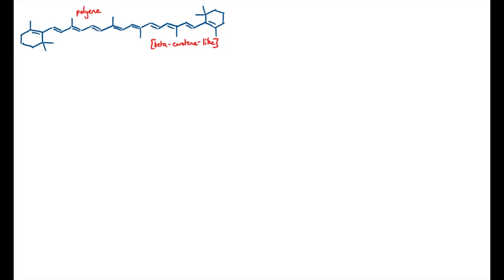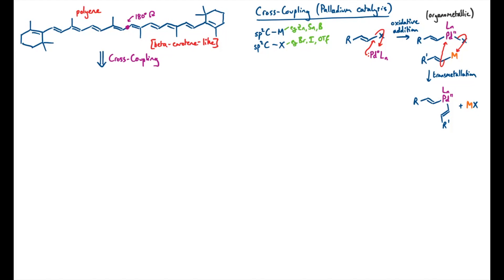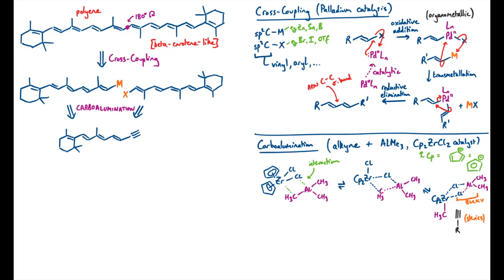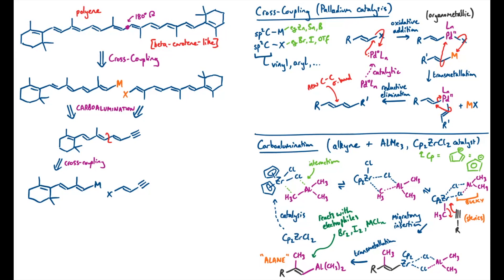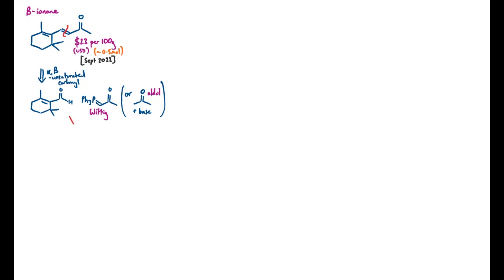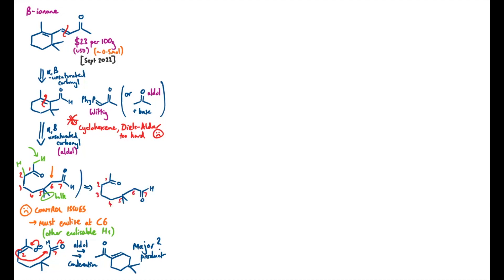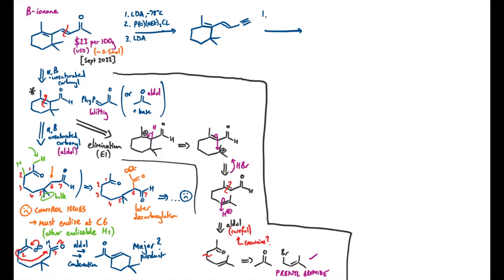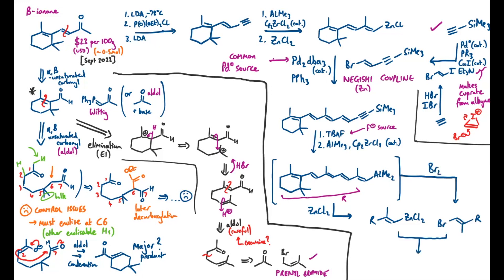Making a Polyene with Metals - Retrosynthesis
Organic Chemistry: Retrosynthesis of this polyene hydrocarbon exploiting symmetry and transition metal catalysis for the stereoselective formation of C-C bonds.

This fully conjugated polyene has rotational symmetry about its centre. A powerful disconnection for dienes and more extended conjugated hydrocarbons is to use cross-coupling methodology that uses palladium catalysis to form bonds between two sp2 carbon centres – one that is bound to a leaving group (often a halogen such as bromine or iodine), and one that is bound to another cheaper metal (or semi-metal). These alkenyl bromides/iodides (vinyl bromides/iodides) react with palladium in the zero oxidation state by oxidative addition to form the alkenyl palladium(II) species – an organometallic. This palladium(II) species will perform a transmetallation with the stoichiometric alkenyl metal species, made using, for example, zinc, tin or boron. Reactions based on these metal species are, respectively, called a Negishi cross-coupling reaction, a Stille cross-coupling reaction, and a Suzuki cross-coupling reaction. After transmetallation, and possible precipitation of a salt (depending on the solvent used), both organic (carbon-based) fragments have been assembled on to a palladium(II) centre. Then a reductive elimination can occur to form a new C-C bond and joining the two sp2 carbon centres to form the central C-C bond of a diene. At the same time, the palladium is reduced back to the zero oxidation state – palladium(0) – which can cycle round and react with another alkenyl halide. Hence, the expensive palladium metal compounds used in this reaction can be used catalytically and it turns out with a low molar loading. This catalytic cross-coupling reaction is a very common technique in modern synthetic organic chemistry and has found great use in the pharmaceutical industry. Transition metal catalysis really is a cornerstone of synthesis and these reactions are an example of homogeneous catalysis in chemistry. The reactions are game-changers in organic chemistry.

In this particular molecule’s retrosynthesis, both the alkenyl halide (vinyl halide) and alkenyl metal (vinyl metal) species can be disconnected back to a common precursor alkyne with a carbon-carbon triple bond. This is because you can exploit a carboalumination reaction to install both the required methyl groups, an E-geometry alkene (C=C double bond), and a terminal functional group at once. This reaction uses trimethylaluminium (AlMe3) to add across the alkyne in a stereoselectively syn fashion, and the reaction is catalysed by the zirconium-containing compound zirconocene dichloride, Cp2ZrCl2. This carboalumination reaction forms an alane as a new organometallic intermediate. This alane can be converted to both a more reliable organometallic for cross-coupling reaction, such as the organozinc for a Negishi coupling, but also to the vinyl halide by reaction with an electrophilic halogen source, for example elemental bromine (Br2) or iodine (I2).

With the common intermediate in hand, it can be further disconnected by palladium-mediated cross-coupling reaction in a similar way. The one of the coupling partners needed for this cross-coupling can, in fact, be synthesised again by carboalumination reaction. In this video, I choose it to be the organometallic component, as the smaller coupling partner is quickly made as the vinyl halide.

The other component of this intermediated can be made by another palladium-mediated cross-coupling. This time a Sonogashira reaction is appropriate for joining an sp2 carbon to an sp carbon. In this reaction, you do not need to make the organometallic separately – the cuprate can be formed in situ by treating the alkyne with copper iodide and triethylamine.

The smaller alkyne needs to be synthesised now and this is simply and cheaply done by dehydration of beta-ionane, a very cheap terpene-type molecule found readily in nature. You should just buy this in and perform a dehydration, via the enolate, using an electrophilic phosphorus reagent or equivalent. This allows elimination reaction across an enolate’s C=C bond. Alternatively, you could make the beta-ionane by carbocation-mediated cyclisation of a linear precursor, in a biomimetic fashion.

Reference:
Discussion inspired by this synthesis of a similar polyene:
F. Zeng, E. Negishi Org. Lett. 2001, 3, 719